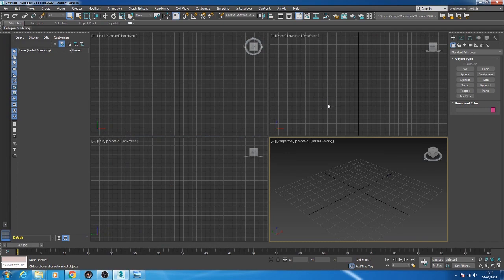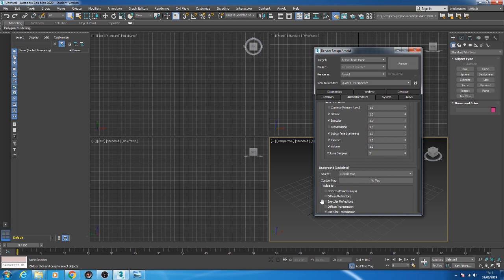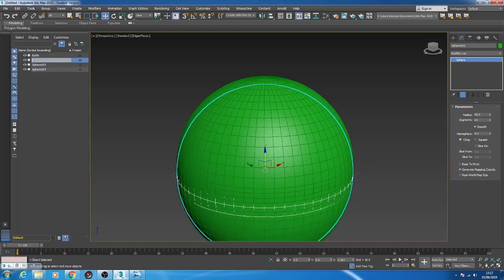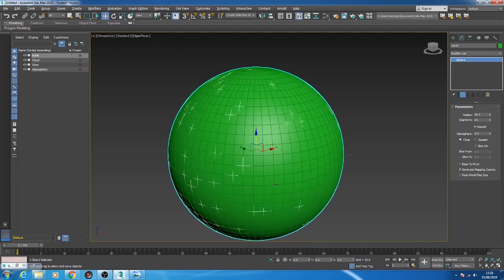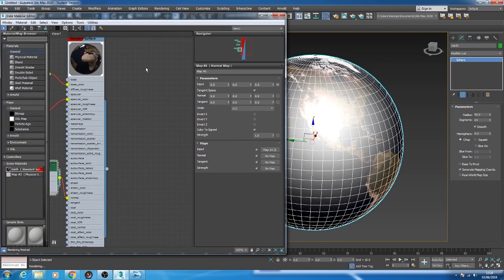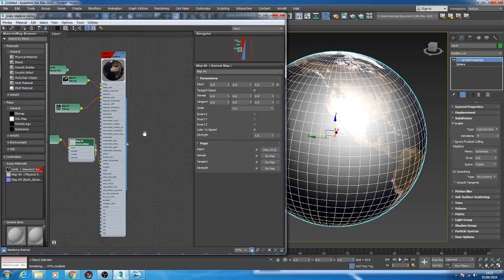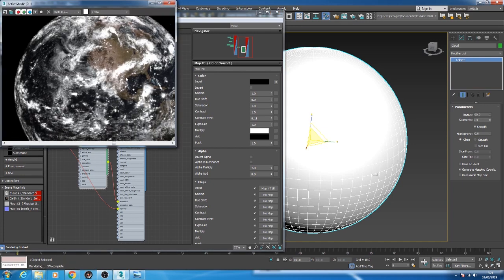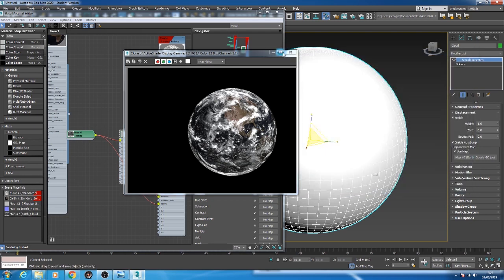Render a Realistic World using Arnold inside 3Ds Max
hello Guys in this tutorial i am going to show you how to create and render a realistic world using arnold inside 3ds max, hope you like it consider subdcribing any question leave it under the comment box,